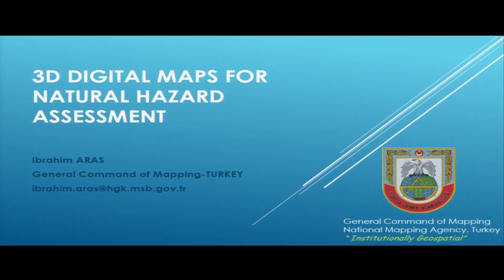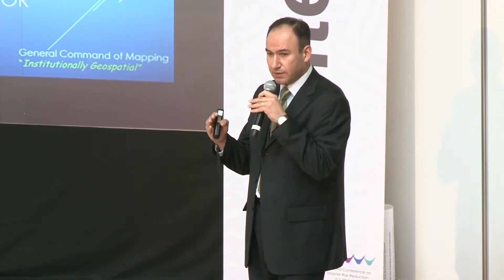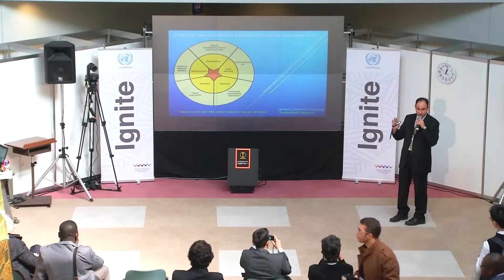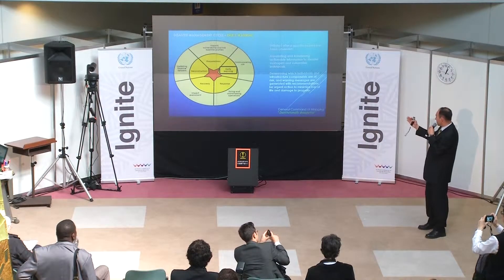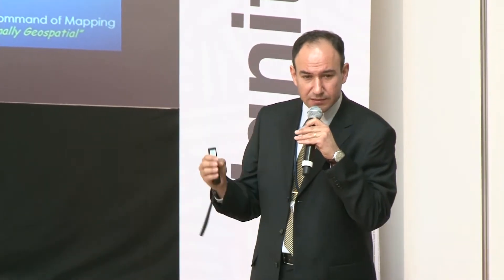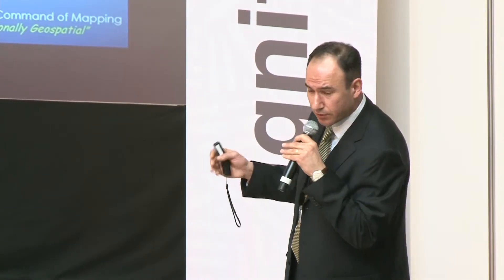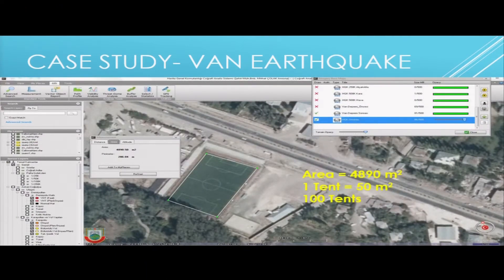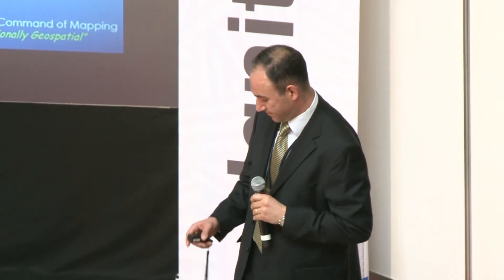WCDRR: 3D digital maps for natural hazard assessment, Ibrahim Aras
A presentation on 3D digital maps for natural hazard assessment.